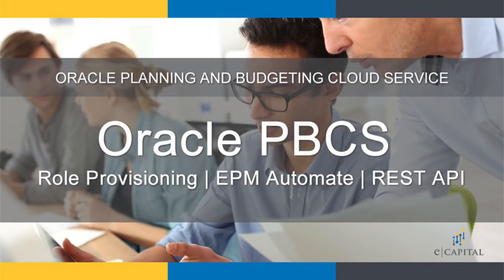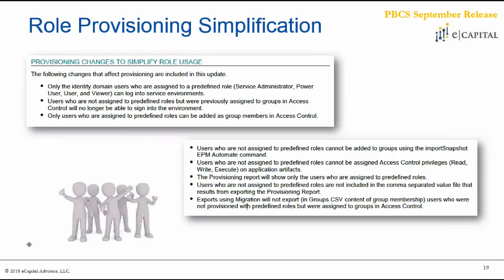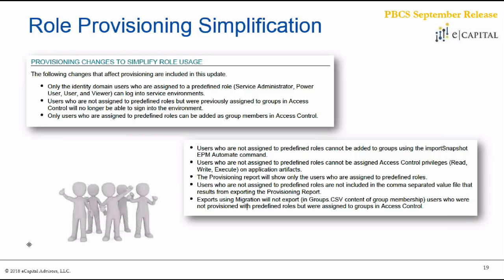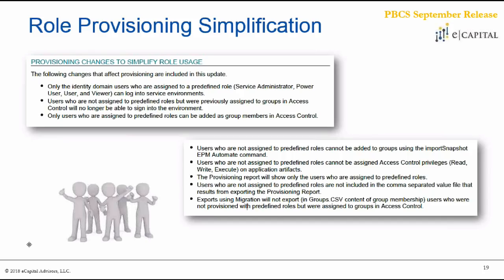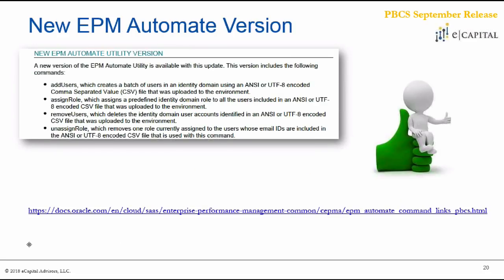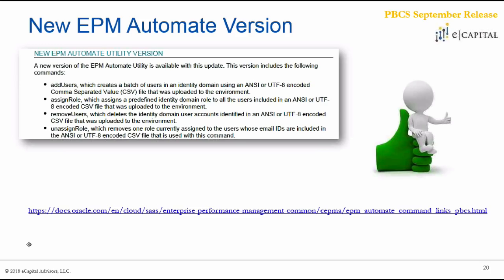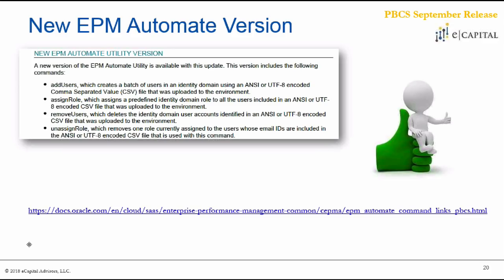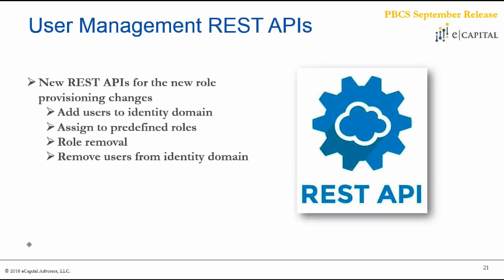Role Provisioning Simplification/New EPM Automate Version/User Management REST APIs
Oracle’s Planning and Budgeting Cloud August Release (18.09) included:

New in September
Oracle Cloud Customer Connect
Documentation Feedback
Monthly Update Schedule
Role Provisioning Simplification
New EPM Automate Version
User Management REST APIs
System and Default Settings Moved
Unified User Preferences
Data Loads With Incremental File Adapter
Drilling Down From Summary Members
Push Formulas to Sub-accounts
Workforce Rule Performance Enhancements
Proposed Changes to Application Level Access Control
Classic Dimension Editor
Composite Form Sunsetting Update